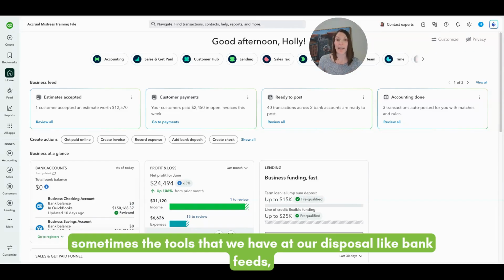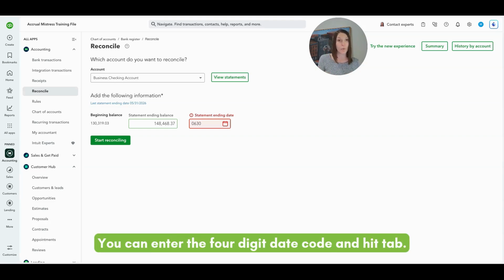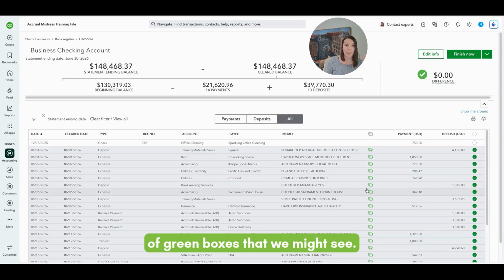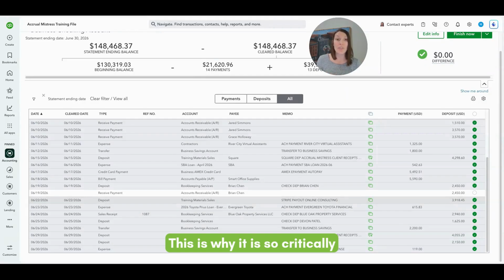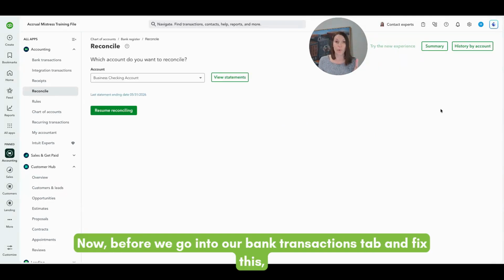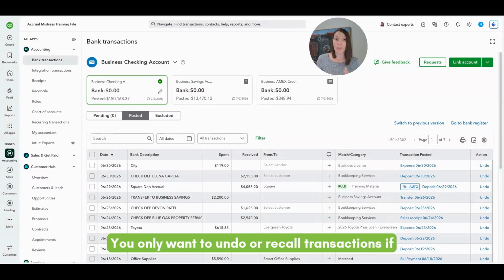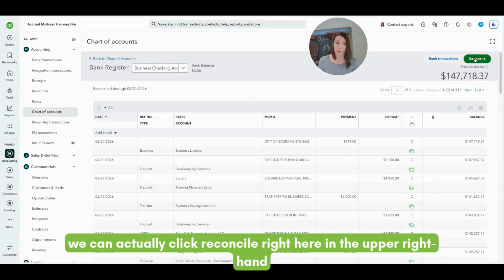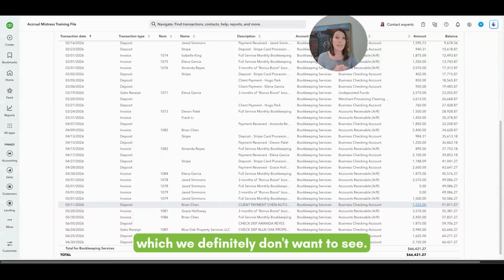QuickBooks Reconciliation: How to Catch a Duplicate Transaction Before You Save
A QuickBooks Online reconciliation that balances to zero isn't automatically correct. It just means the numbers landed in the same place, and that's not always the same thing as accurate. One of the easiest errors to miss is a duplicate transaction, which happens when a payment lands in your bank feed and gets categorized as new income instead of matched to an invoice that's already recorded in your books. When that happens, the same payment gets counted twice, which quietly inflates your income on the Profit and Loss report, even while your reconciliation still shows a zero difference.

In this video, I walk through a real example of exactly this issue: two transactions for the same amount, on the same day, from the same client, sitting inside a reconciliation that technically balances. I'll show you how to spot the pattern in your Bank Transactions tab, how to tell whether a transaction was matched or just categorized, and how to safely undo and re-match it before you finalize your reconciliation. Then we'll look at the Profit and Loss report before and after the fix, so you can see exactly how this error shows up in your numbers and why it matters for accurate, tax-prep-ready books.

If you want a closer look at the difference between matching and categorizing bank feed transactions, I have a full video on that